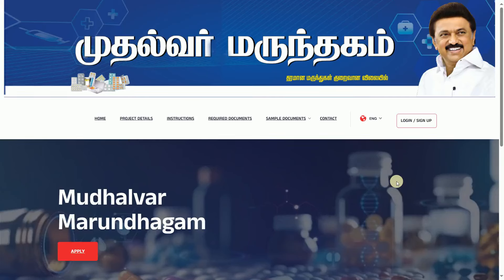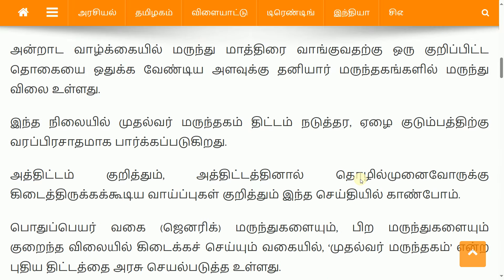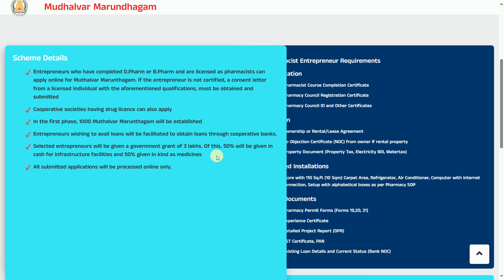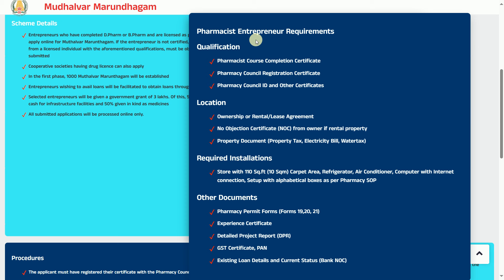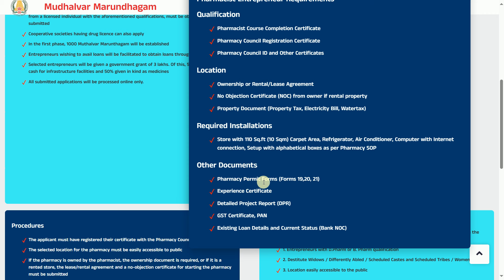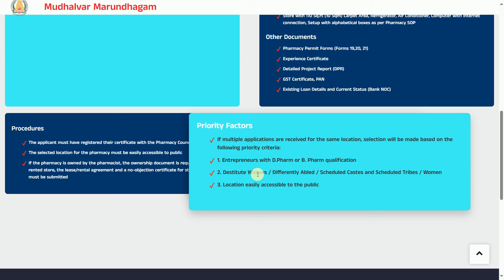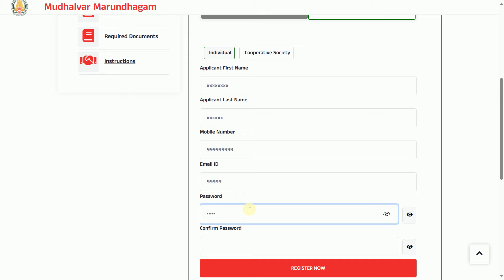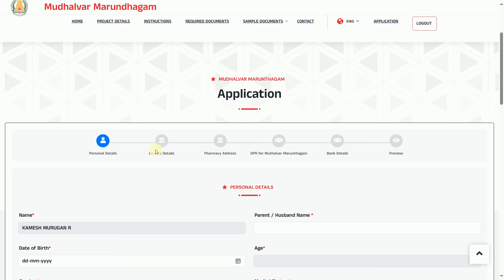Mudhalvar Marundhagam Scheme | 3 Lakhs Subsidy For Entrepreneurs | How to Apply Mudhalvar Medical..!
"INTERNET CAFE " is a channel meant for Techincal Job Updates, Career & Education Guidance, and Science & Technical Content.

NOTE: All Content Used is Copyright to INTERNET CAFE YouTube Channel, Use or Commercial Display
or Editing of the Content Without Proper Authorization is
NOT Allowed.

Regards
Internet Cafe Support Team.